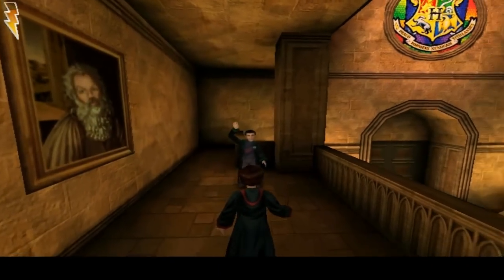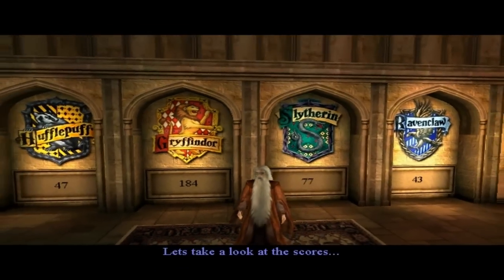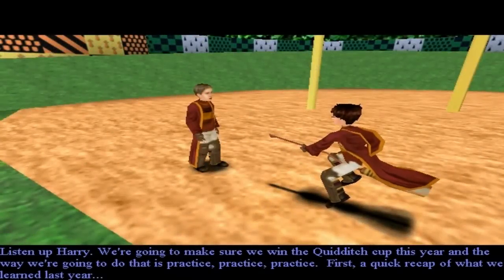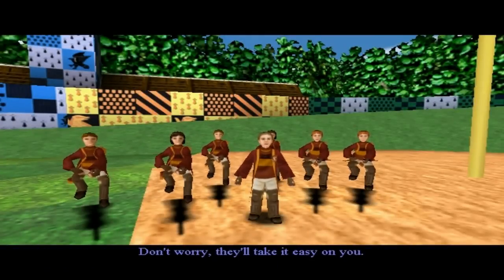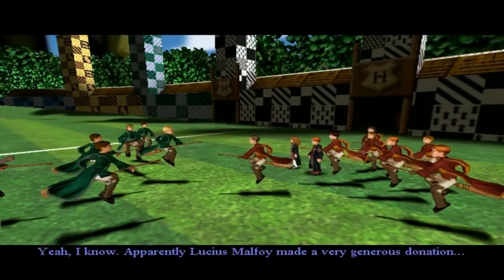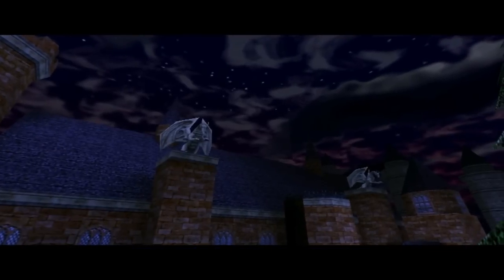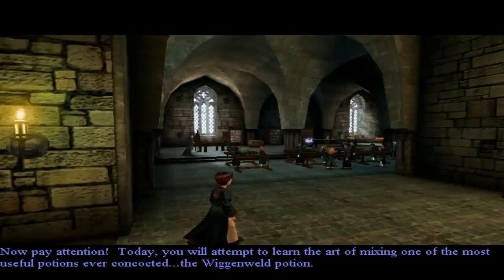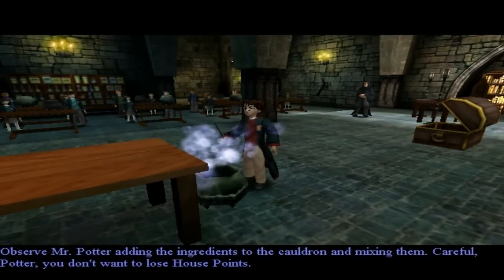Harry Potter and the Chamber of Secrets Walkthrough - Part 4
Part 4 of my Harry Potter and the Chamber of Secrets Walkthrough!